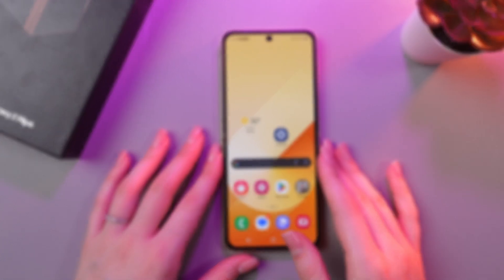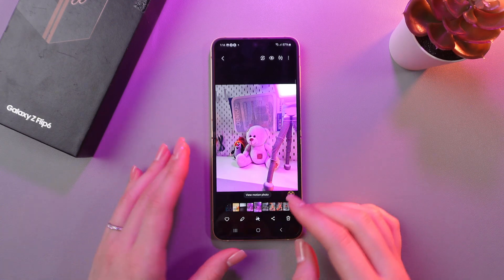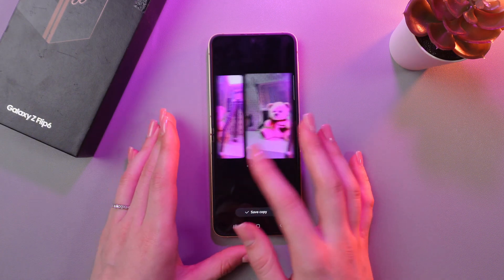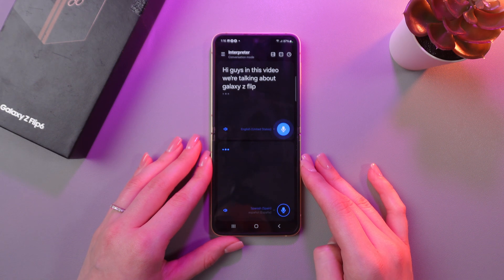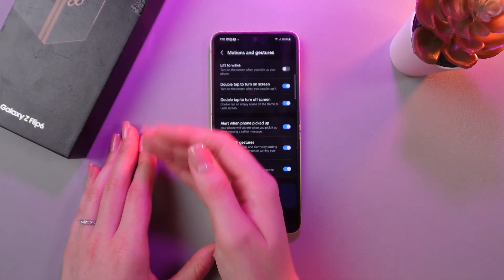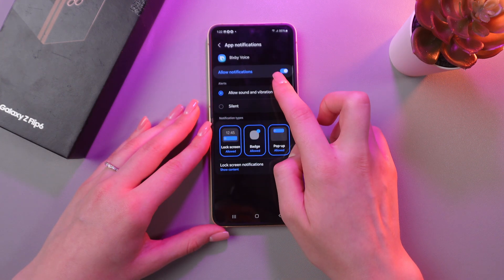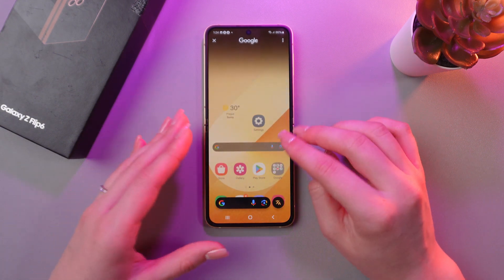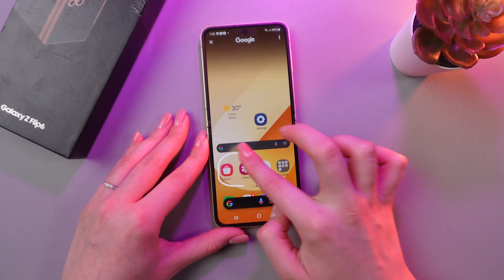What Are AI Features? Samsung Galaxy Z Flip 6 Edition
The Samsung Galaxy Z Flip 6 brings innovation to a whole new level with its cutting-edge AI features. In this video, we explore what makes the AI in this foldable phone stand out, from smart camera enhancements to intelligent battery management. Discover the ways AI can optimize your experience, enhance performance, and bring new possibilities to your day-to-day usage. Join us to uncover the hidden capabilities and unique functions that make this device truly smart.